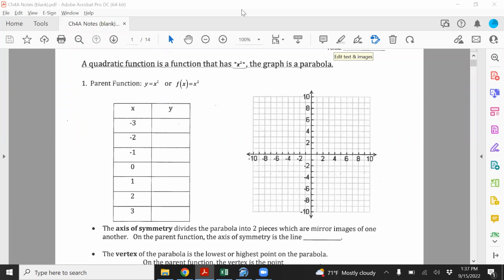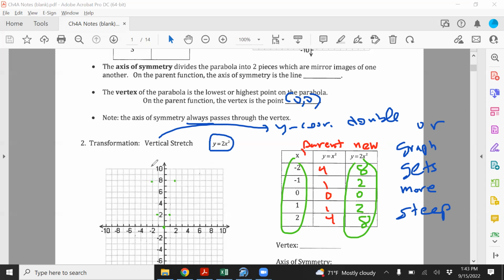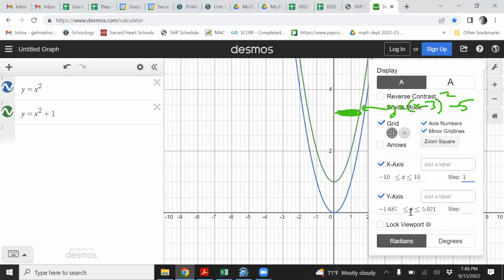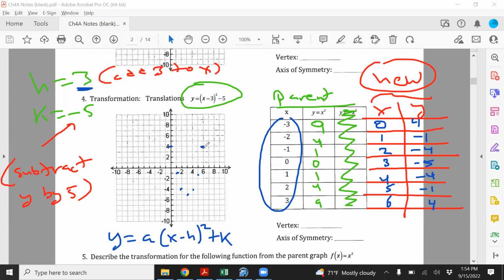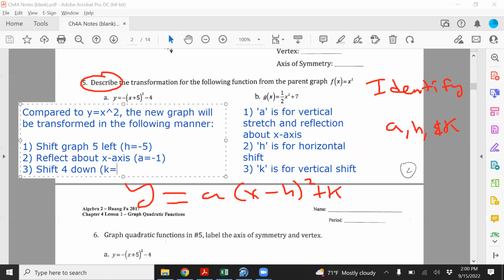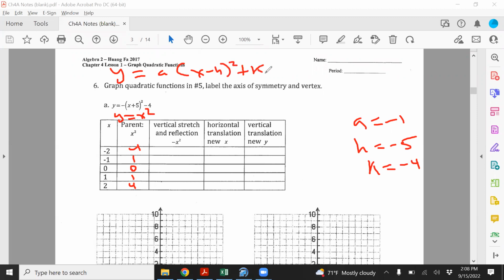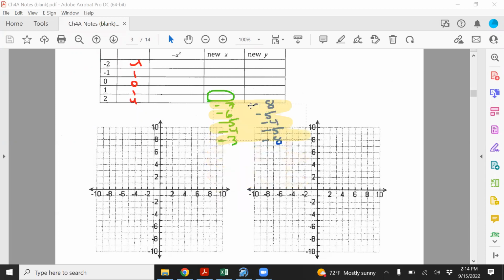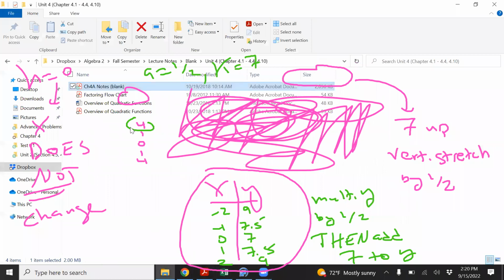Thursday, September 15 Algebra 2 Section 4 1